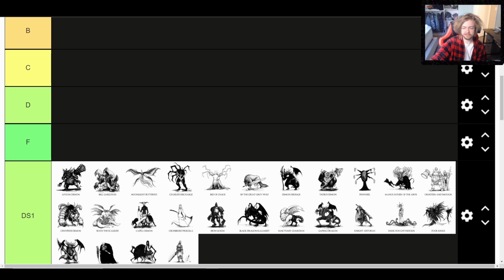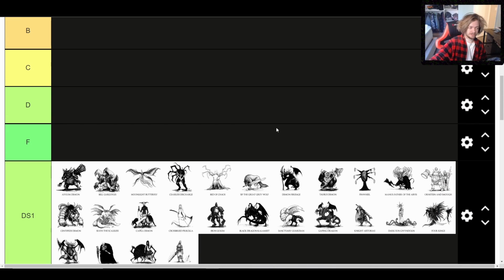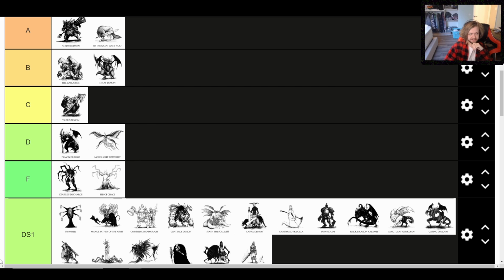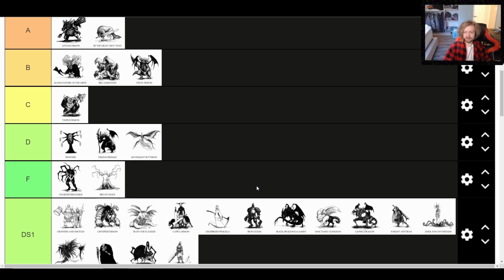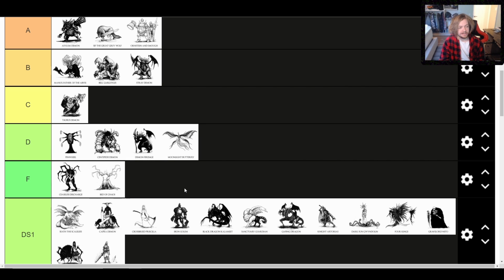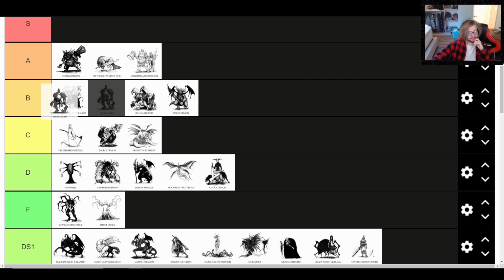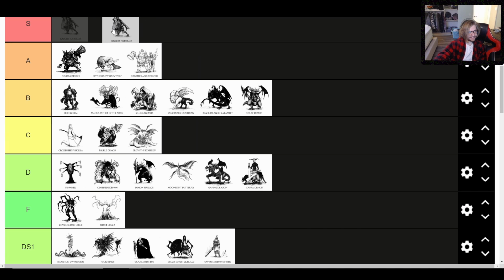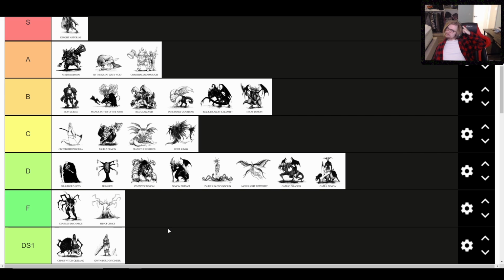Talking about Dark Souls with a tier list in the background... (pt.1)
Had to split it up by game since it took so long, lol, hope you understand so this all Darks Souls 1 + Artorias of the Abyss DLC